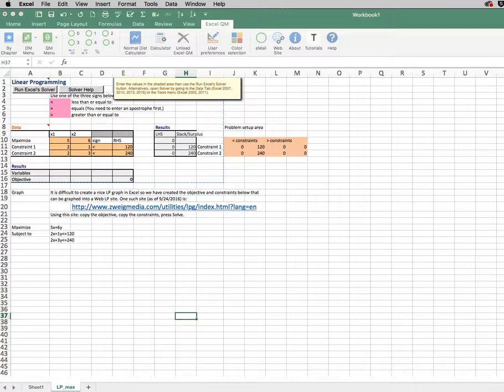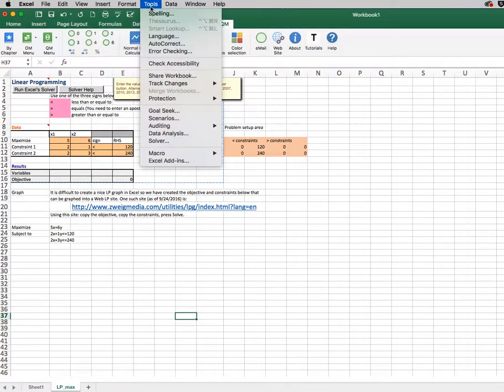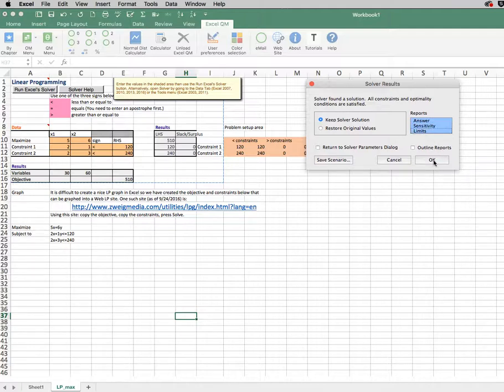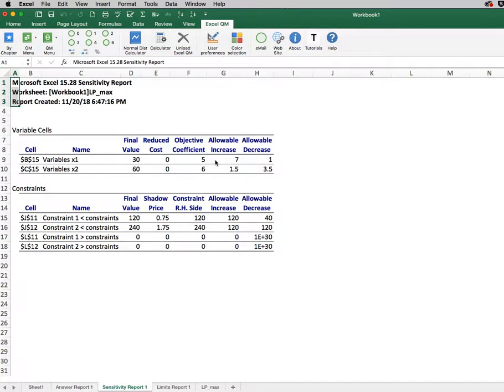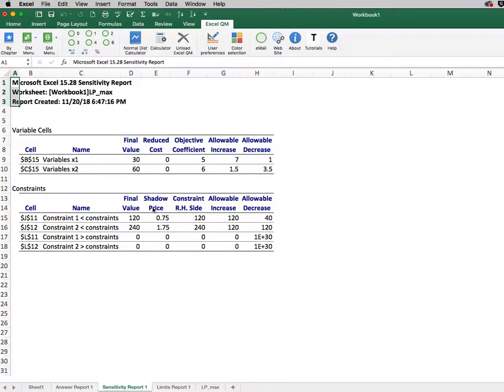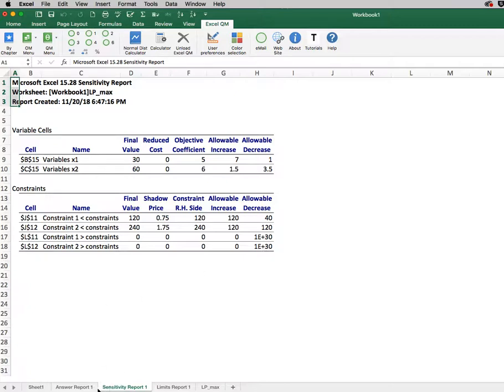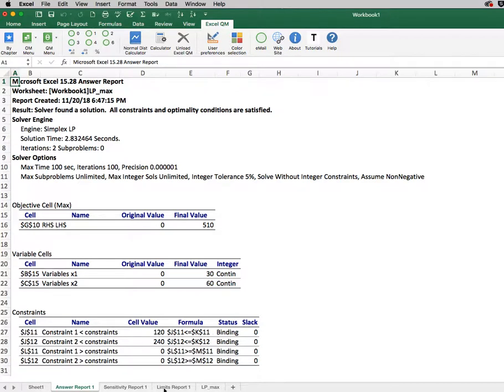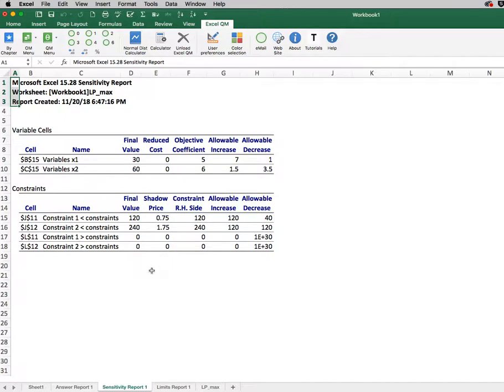Linear Programming: Using a "Mac" to Determine the Solutions for Problems 31 and 33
Linear Programming with a Mac